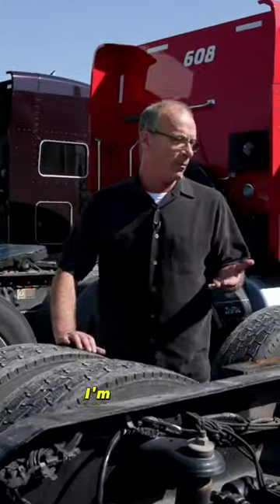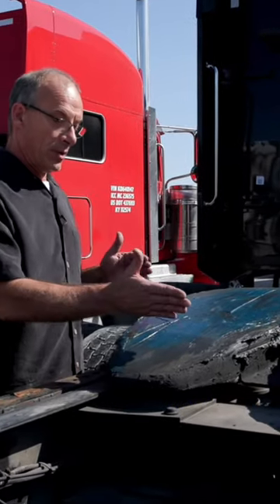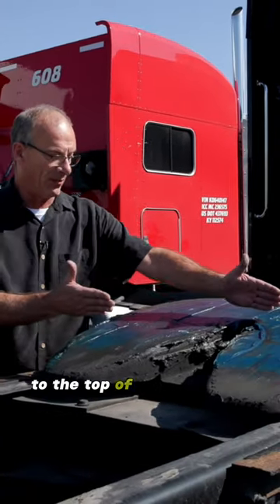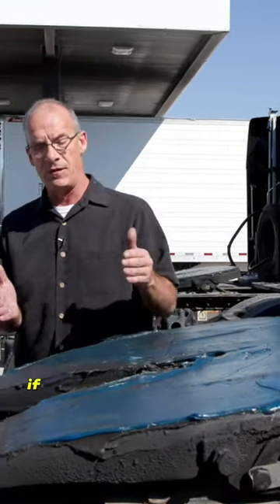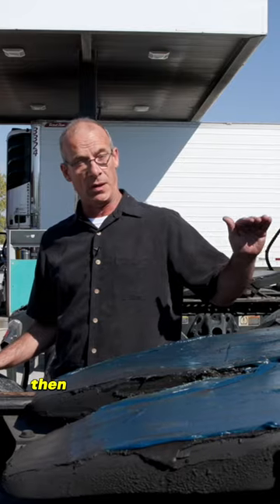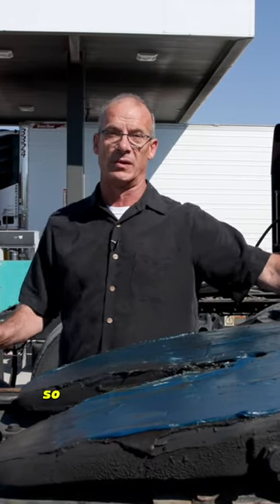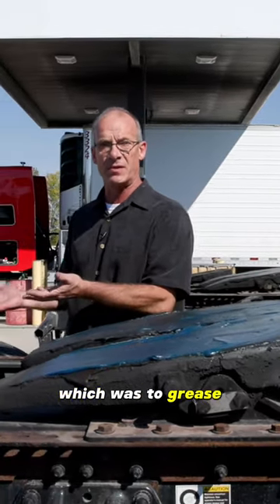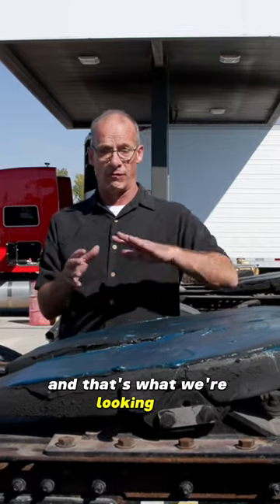Common Grease Mistakes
Proper greasing improves overall vehicle performance, handling, and safety. Neglecting proper greasing can lead to increased maintenance costs, downtime, and potential safety hazards on the road.